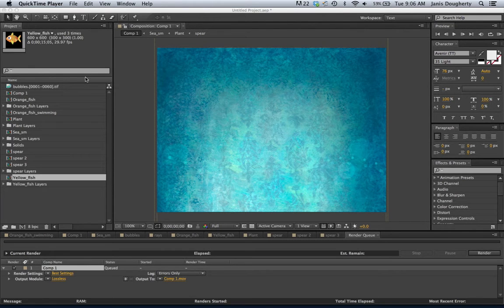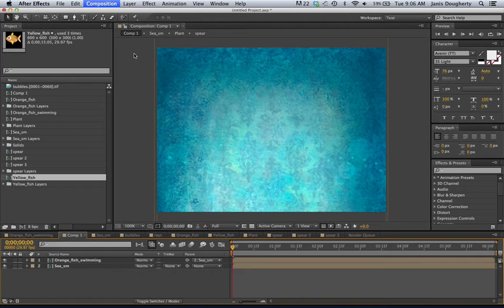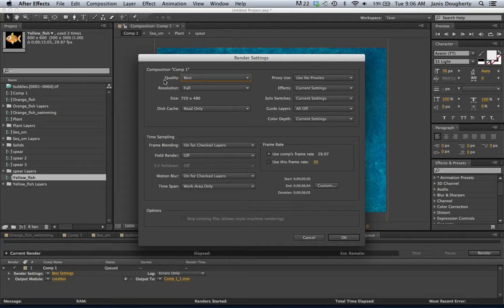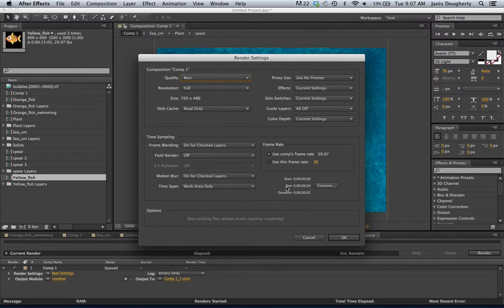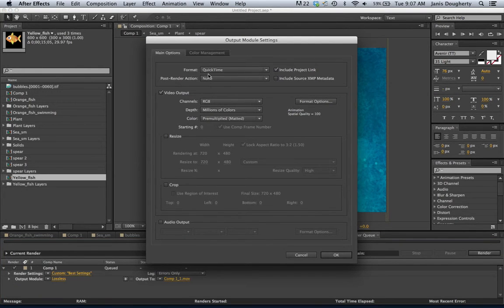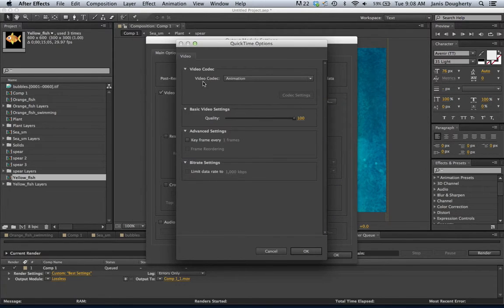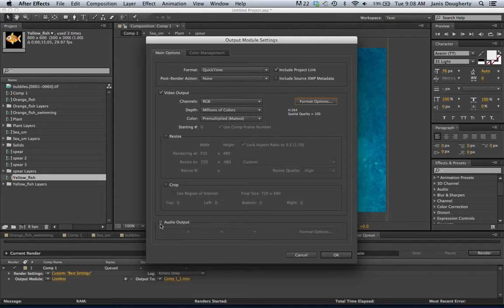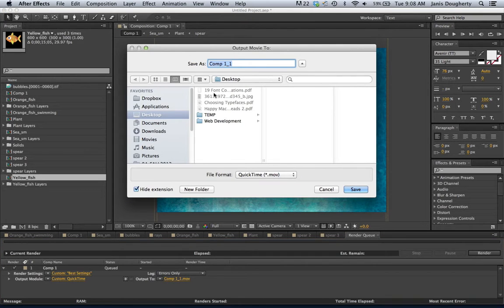Rendering in AE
A short tutorial on how to render in AE CS6